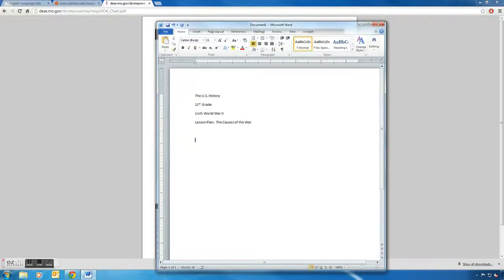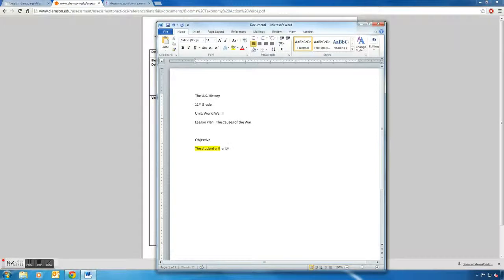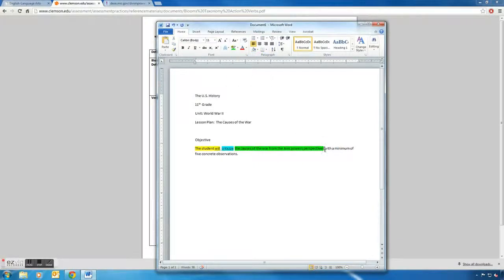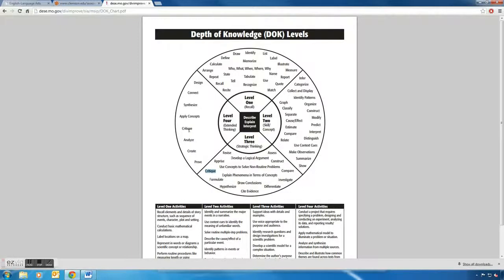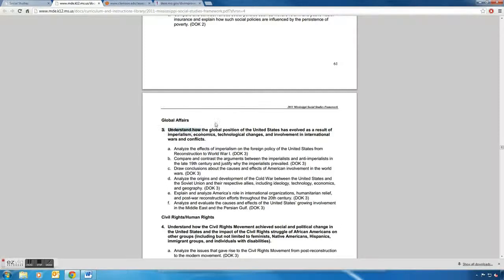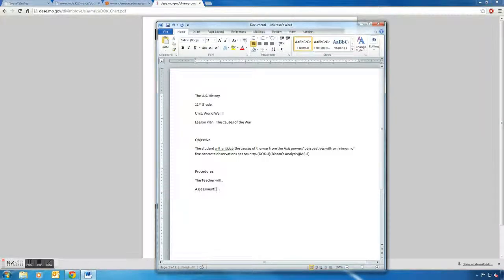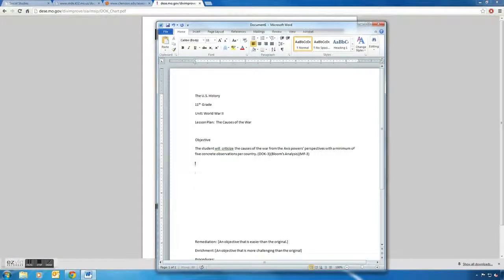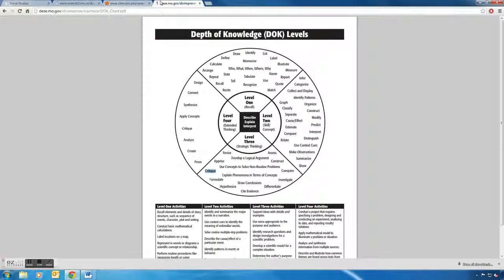Lesson Plans Updated